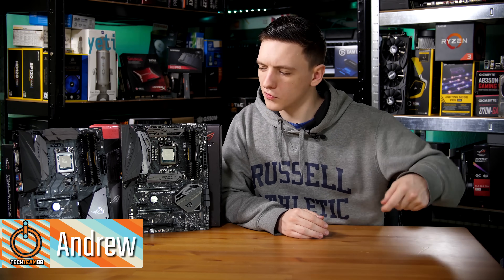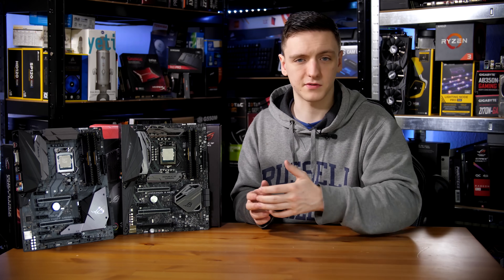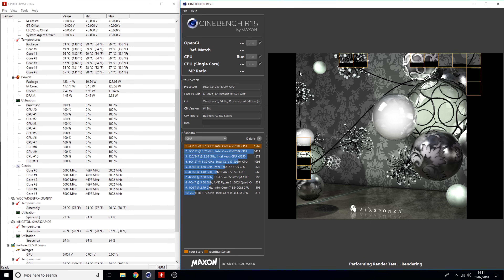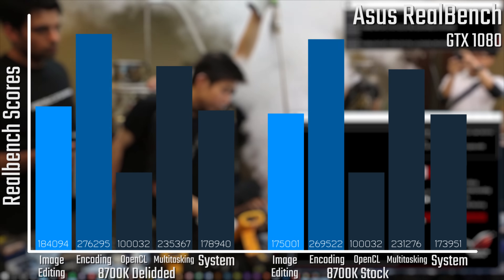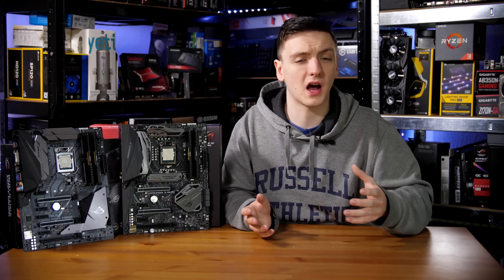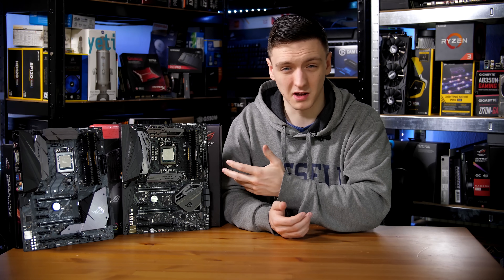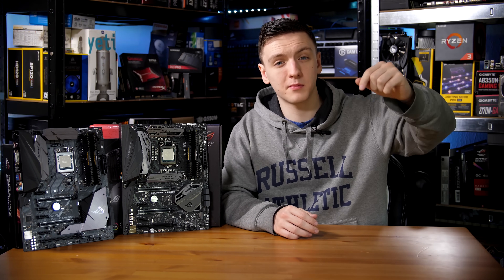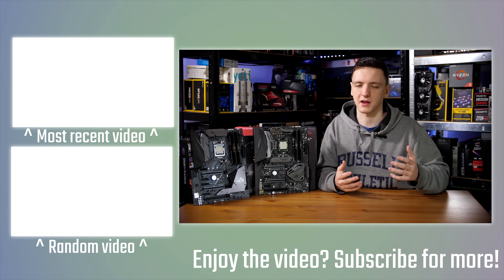Delidded 8700K vs Stock Bundle Review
Have you been looking to get a new i7-8700K but not sure if you should splash for a pre-Delidded kit? Let's take a look at a stock bundle, versus a high end 5GHz delidded bundle!
Products shown provided by: AWD-IT